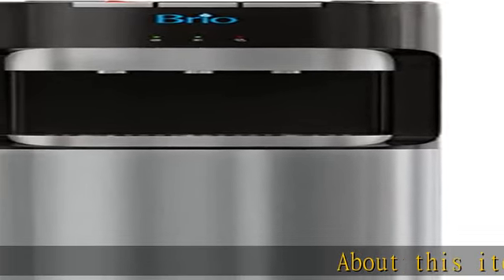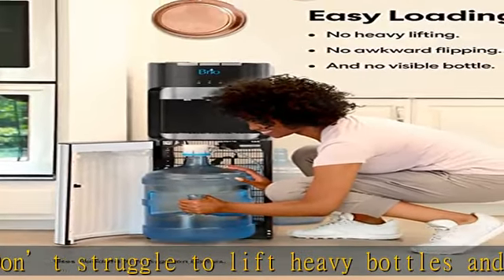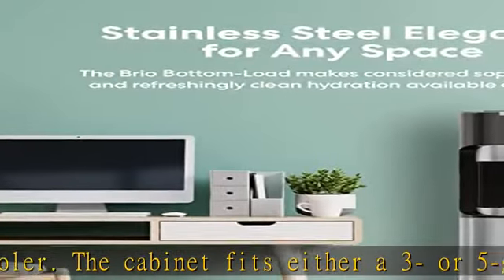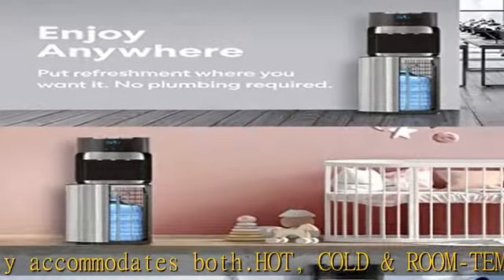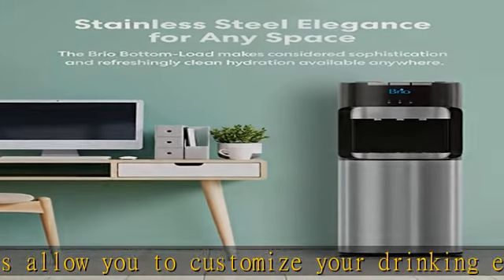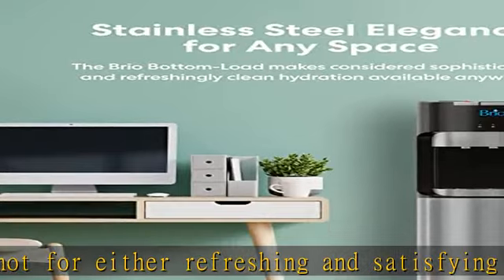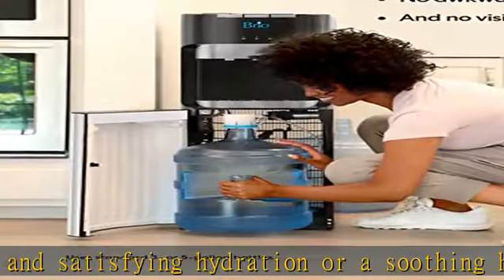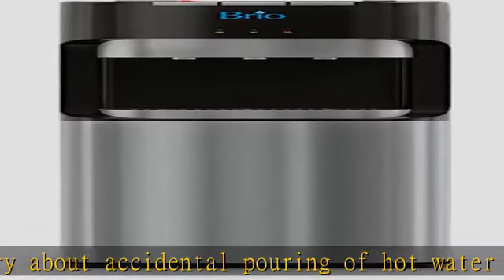Brio CLBL420V2 Bottom Loading Water Cooler Dispenser for 3 & 5 Gallon Bottles - 3 Temperatures with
Brio CLBL420V2 Bottom Loading Water Cooler Dispenser for 3 & 5 Gallon Bottles - 3 Temperatures with Hot, Room & Cold Spouts, Child Safety Lock, LED Display with Empty Bottle Alert, Stainless Steel